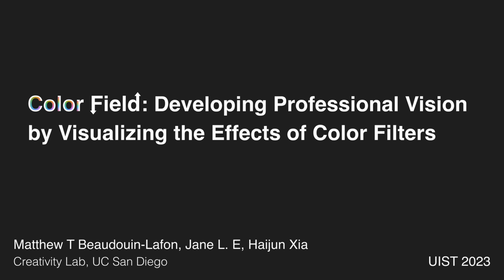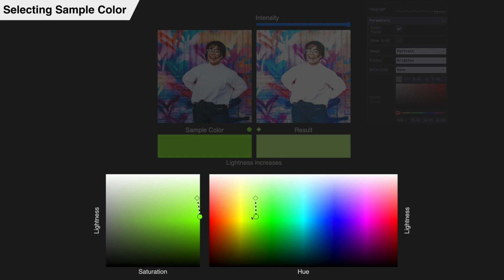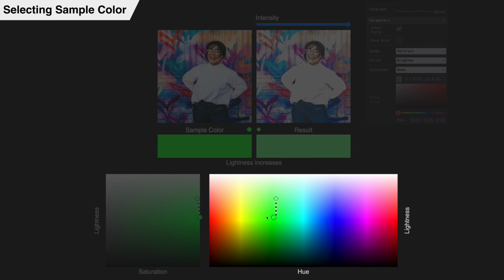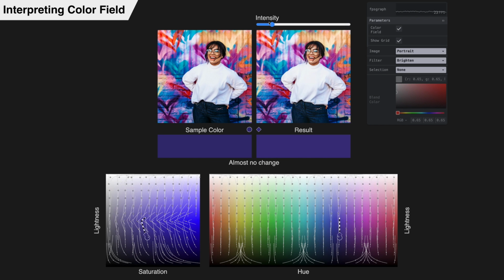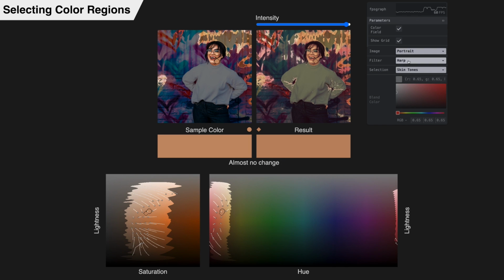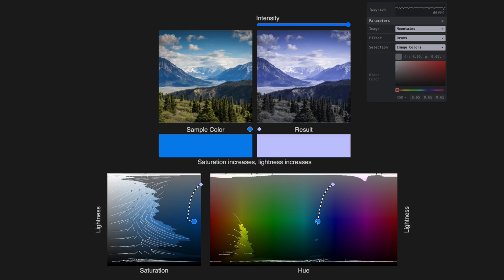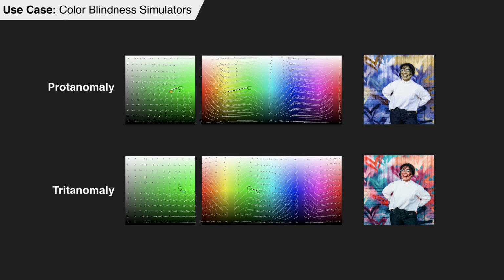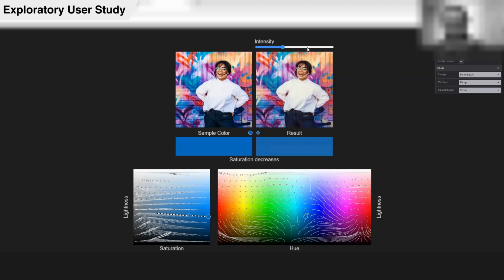ColorField: Developing Professional Vision by Visualizing the Effects of Color Filters